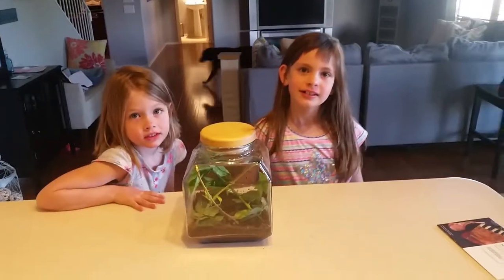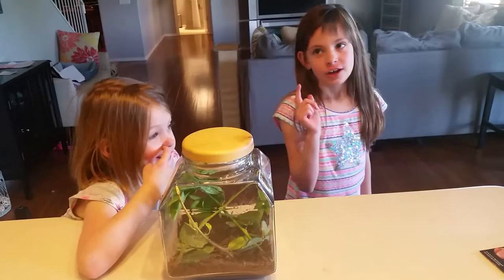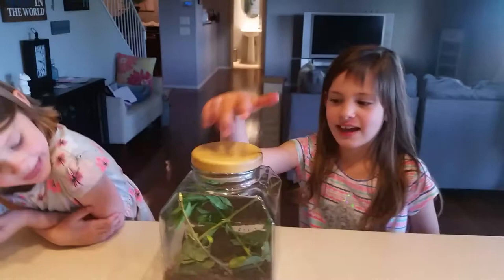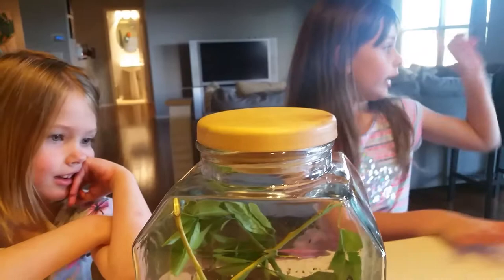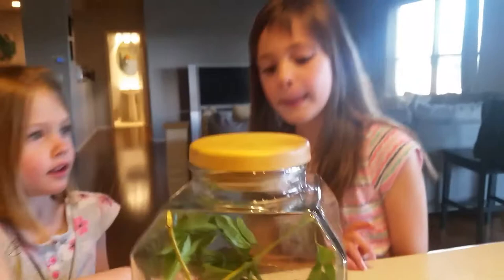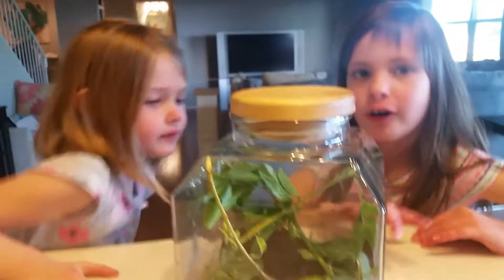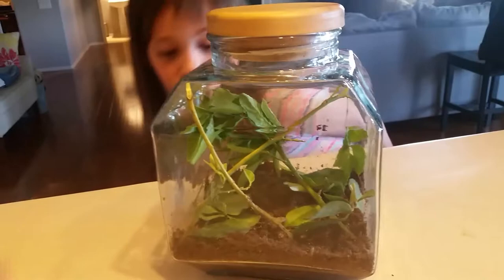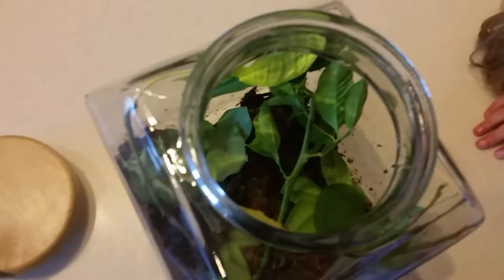Kit Kat the Caterpillar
The kids catch a caterpillar and somehow talk me into keeping it.  Also, I read a wiki how article on taking care of caterpillars so don't worry, I'm basically a caterpillar expert...like next level.